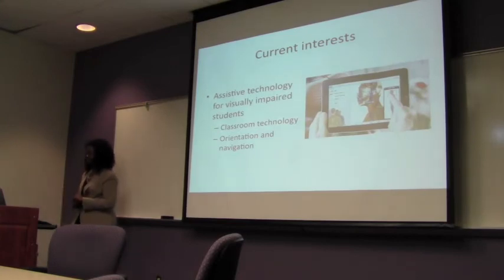Virtual Spatial Audio and its Applications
Dr. McMullen is an Assistant Professor in the School of Computing at Clemson University. Her research interests lie in using virtual spatial audio to enhance virtual environments, augment assistive technologies, and to sonify unconventional information sources. Her doctoral work in the Interactive Systems group at the University of Michigan involved assessing interface design factors that influence how listeners train to locate, navigate and remember the configuration of virtual sound sources as they "walk" through spatial auditory environments.